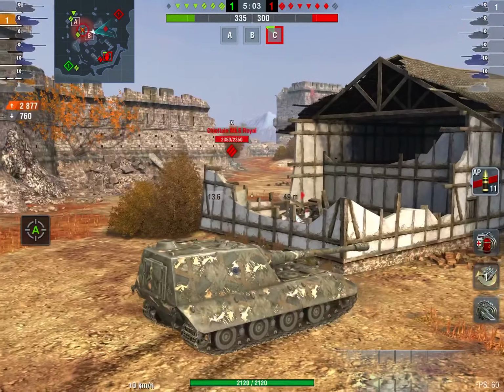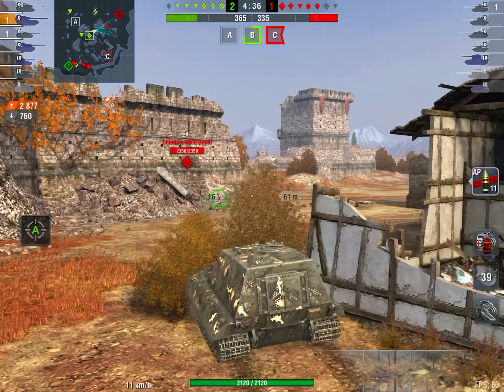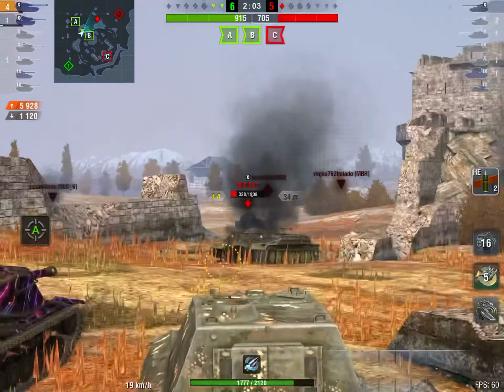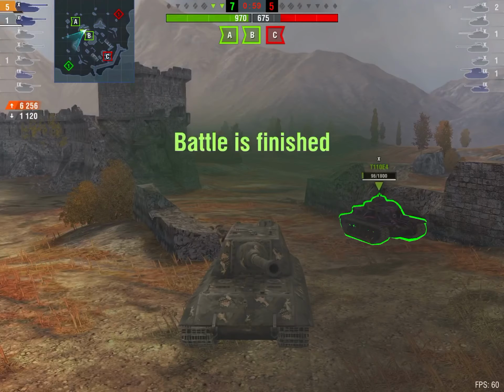Jagaroo A Better 183?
Comparing the 183 and jg PZ E100 and which one is better